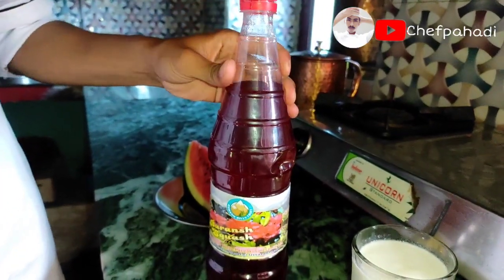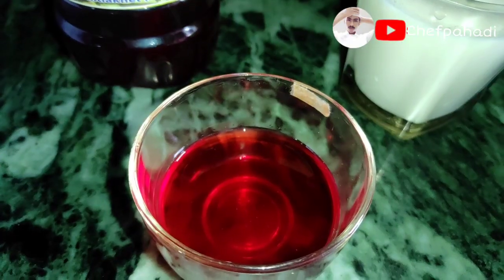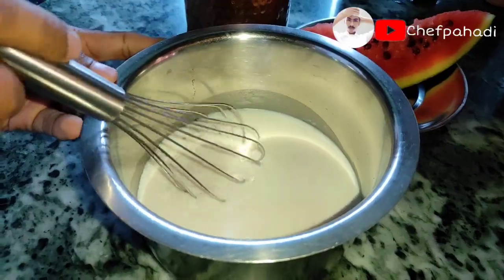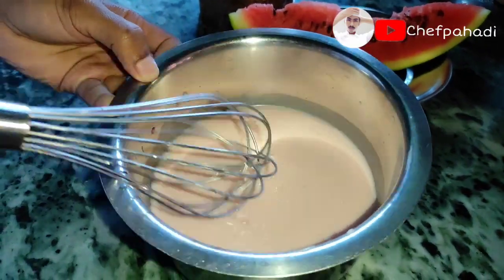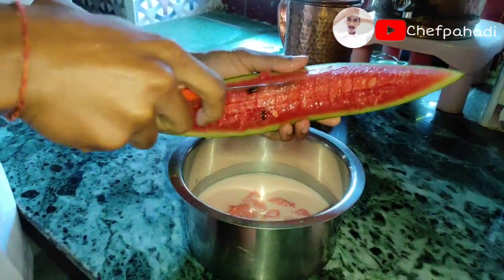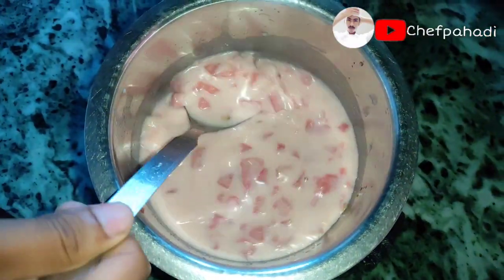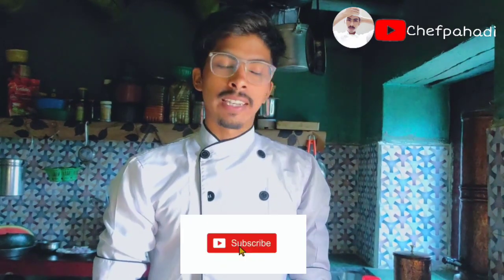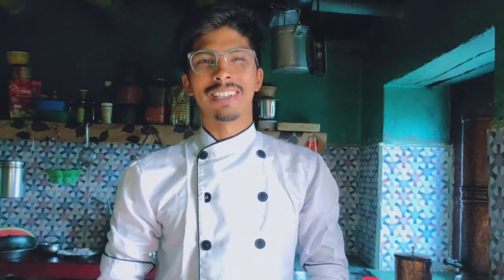Mohabbat ka sharbat | with burans juice how to make pahadi style by sanjay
Mohabbat Ka Sharbat Recipe burash ka juice Milk with Watermelon

pahadi style.

Mohabbat Ka Sharbat or Pyaar Mohabbat Ka Sharbat is a famous, refreshing and delicious summer drink from Delhi. This is a 3 ingredient beverage and can be made in no time.

INGREDIENTS

1cups Milk
1 cup Finely Diced Watermelon
4 tbsp BURAS KA JUICE
Ice Cubes as needed

INSTRUCTIONS
De-seed the watermelon and chop into very small pieces.
Combine ice cubes, BURAS JUICE syrup and milk in a mixing bowl and mix until well combined.
Add the diced watermelon to the milk and mix well.
Pour this into glasses and garnish with watermelon pieces.
Serve immediately.

BURASH JUICE

Buransh (Rhododendron) flower is a bright red coloured flower that grows in upper tranches of Himalayas. Ayurvedic Buransh Juice provides a host of benefits for your Heart, skin, liver and body pain due to the presence of the flavonoids Quercetin and Rutin. Studies show that the flower offers good amount of phtyochemicals of medicinal value including phenols, saponins, xanthoproteins, tannins, flavonoid and coumarins.

1. GOOD FOR HEART
Buransh Juice helps in lowering blood pressure and bad cholesterol. Quercetin and rutin are two flavonoid found in buransh flower juice with established benefits for heart. Further, this flower juice offers antioxidant property and protects heart from oxidative stress while reducing risk of heart attacks.

2. NOURISHES SKIN
Buransh juice is beneficial to prevent ageing and brings back skin glow. It is a strong antioxidant and protects the skin from the harmful effects of sunlight and pollution. Above all, it offers anti-inflammatory and anti-bacterial properties for skin to treat acne, eczema, rashes and other skin inflammation.

3. BENEFICIAL FOR LIVER
Buransh flowers are used in Ayurvedic medicinal forms as a liver tonic beacuse lab studies with Rhododendron have showed significant anti-inflammatory properties. Studies confirm the traditional hepatoprotective(liver protective) potential of Buransh flower. Moreover, it is also beneficial for relieving hangover.

4. CANCER BENEFITS
Quercetin and Rutin present in Buransh flower inhibit growth of cancer cells and reduce the risk of cancer. Together with other phytochemcials they offer antioxidant properties which prevents damage of body cells leading to mutation and development of cancer.

5. GOOD FOR DIABETIC PATIENTS
People living around the vicinity of Himalayas use Buransh flower juice as a remedy for Type I and Type II diabetes. Moreover, medicines for diabetes patients from rhododendron extracts are in development stage due to in-vitro anti-diabetic activity.